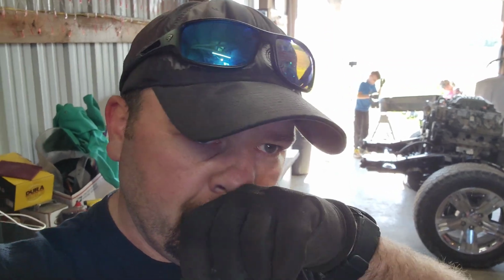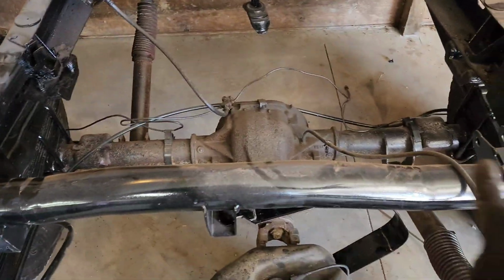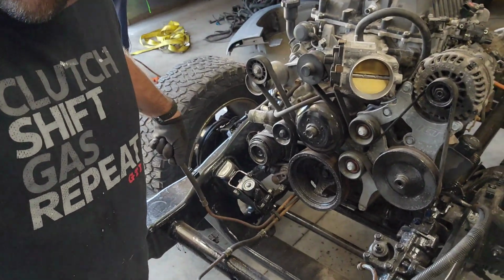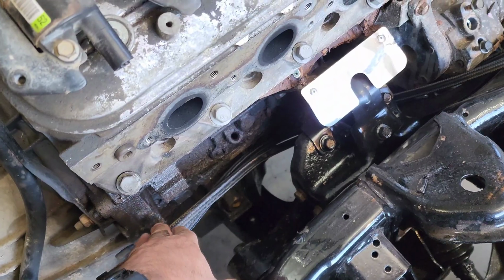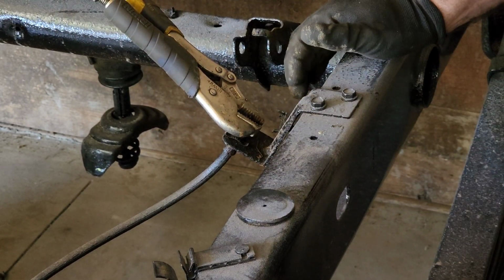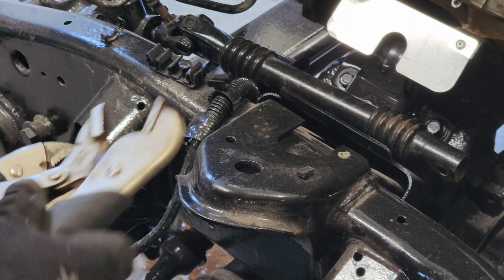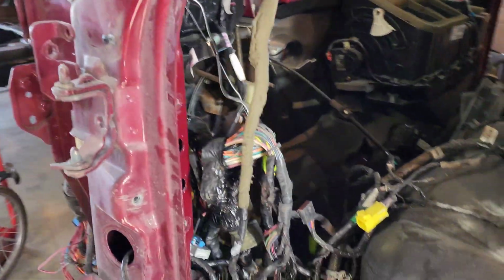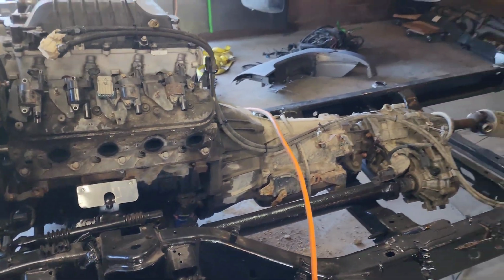2006 Gmc 1500 rebuild making progress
picking jobs and scratching them off the list.
each day we make more and more progress.